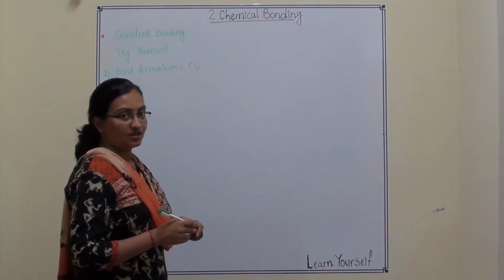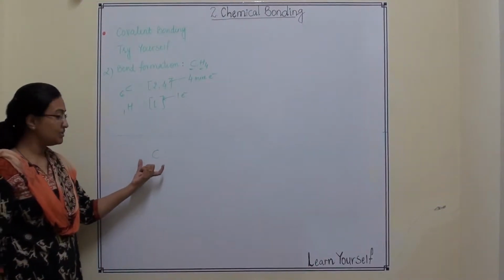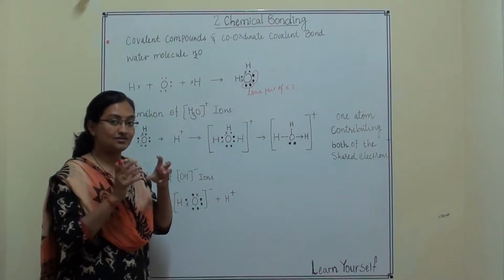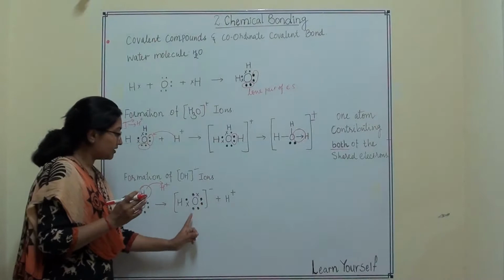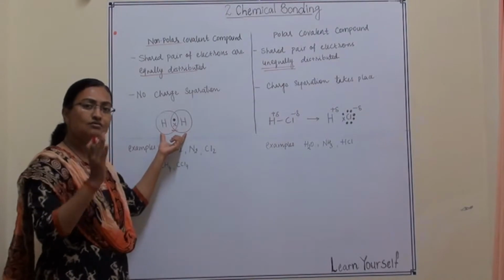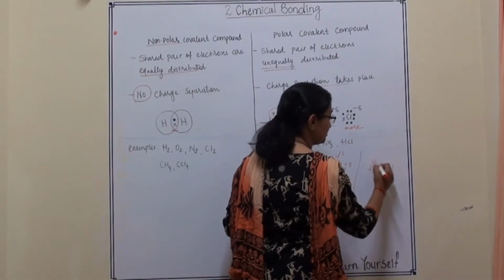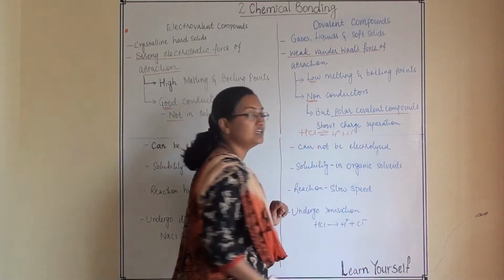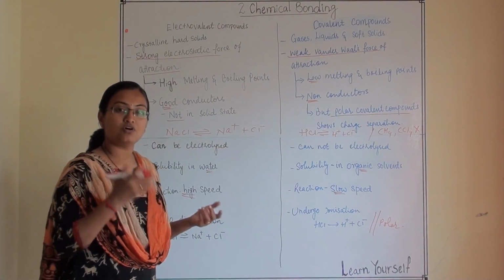ICSE/Chemistry /Std X/ Ch 2 -Chemical Bonding (2/2)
ICSE/Chemistry/Std X/ Ch 2 Chemical Bonding
Electrovalent, covalent and co-ordinate bonding, structures of various compounds, electron dot diagrams.